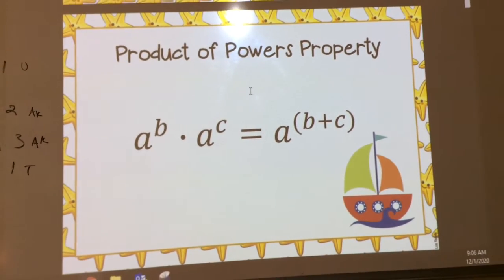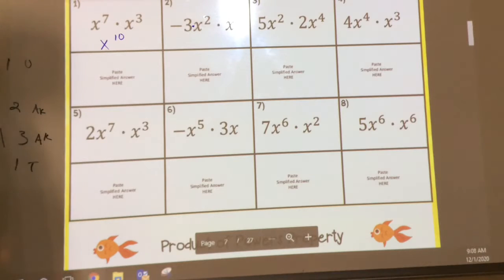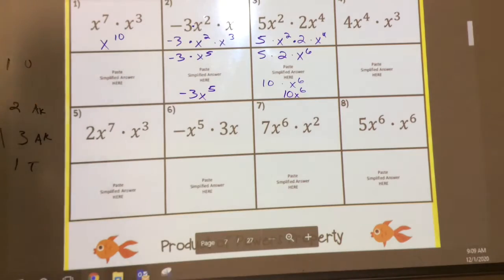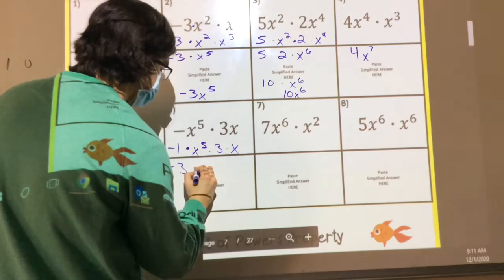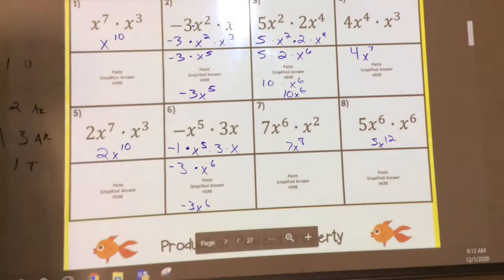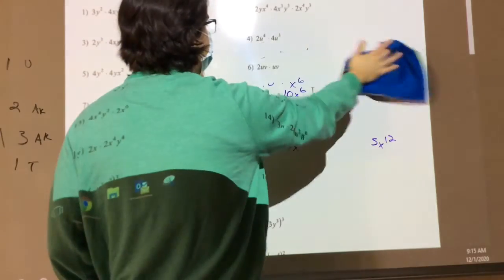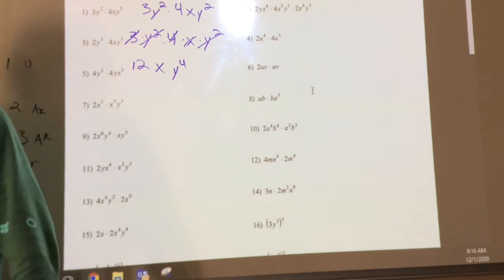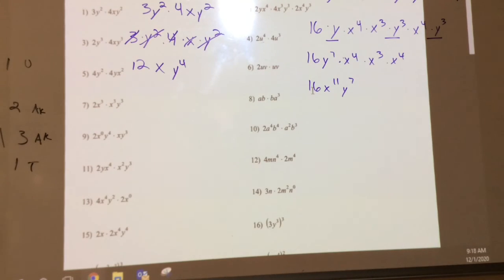Product of Powers